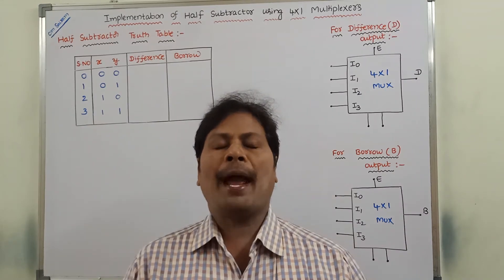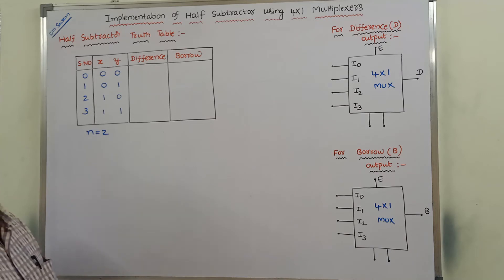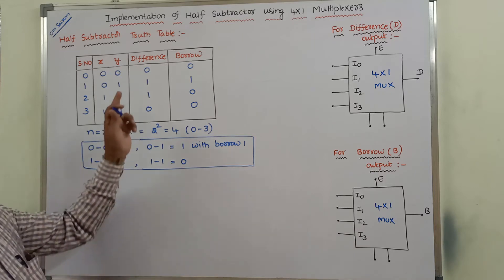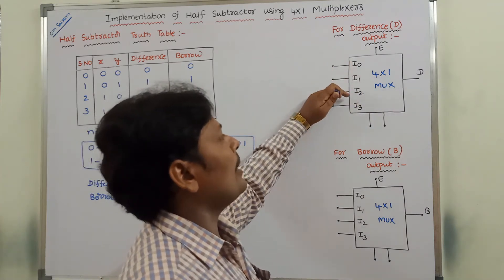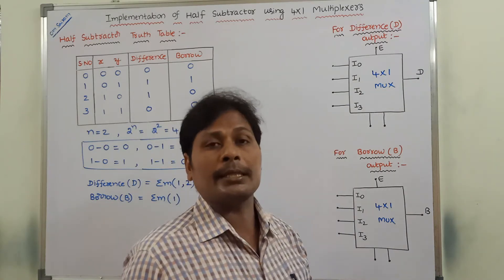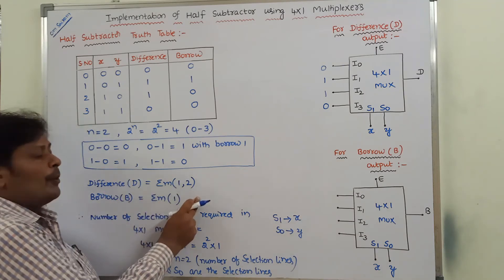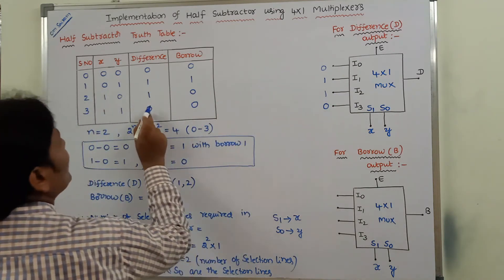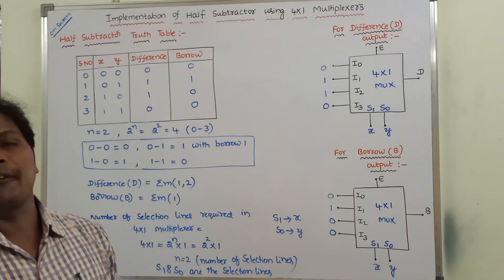Half Subtractor Implementation using 4 to 1 Multiplexer || Half Subtractor using 4x1 Multiplexer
1-Bit Half subtractor using Multiplexer
STLD
DLD
Digital Electronics

Following points are covered in this video:

1. Half Subtractor Truth Table
2. Half Subtractor
3. 4 to 1 Multiplexer
4. Half Subtractor implementation using 4 to 1 Multiplexer